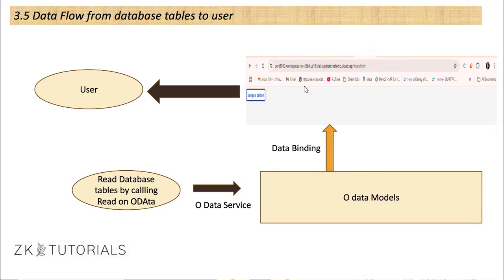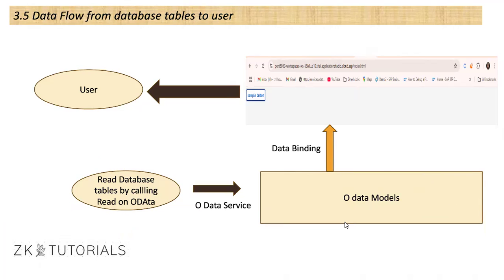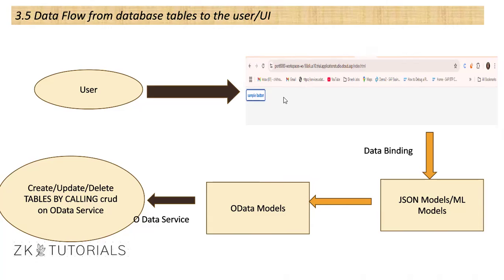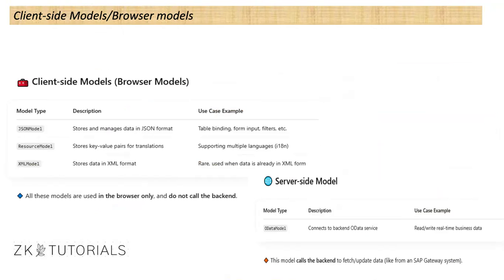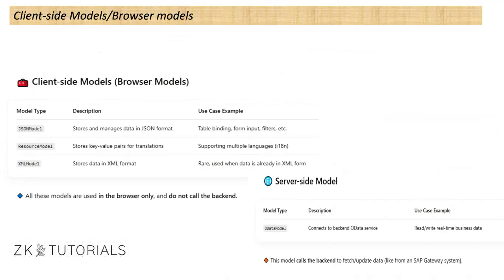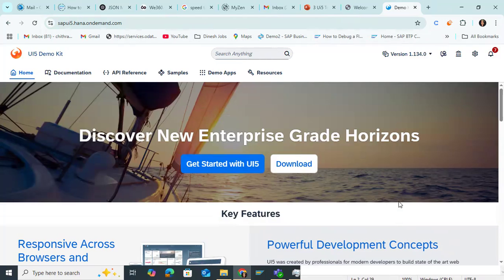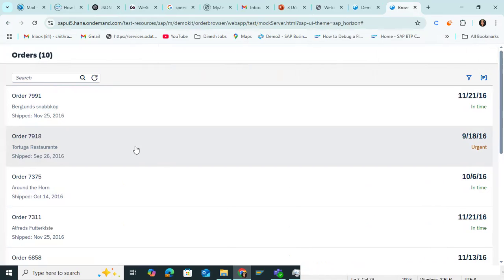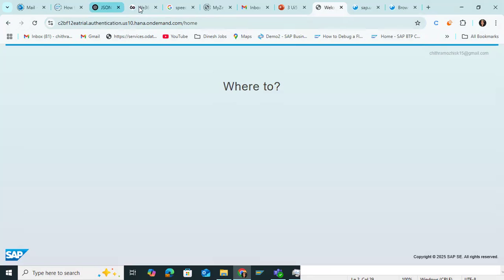3.6 SAP UI5 Data Flow and Data Models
3.6 SAP UI5 Data Flow and Data Models